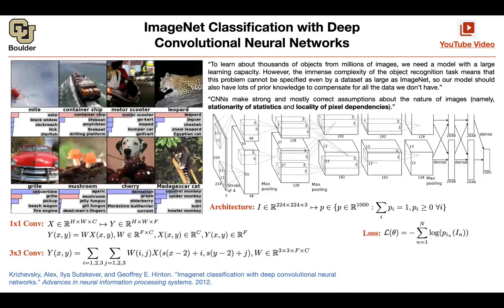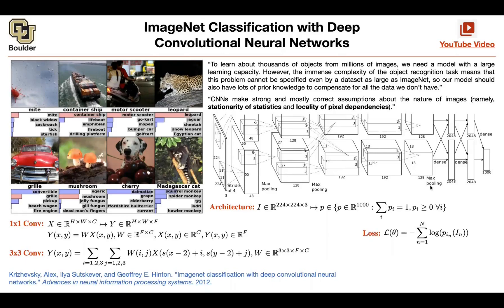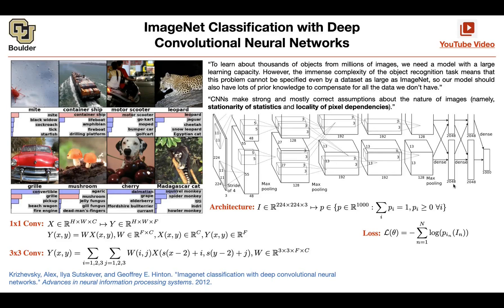AlexNet (Q&A) | Lecture 3 (Part 3) | Applied Deep Learning (Supplementary)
ImageNet Classification with Deep Convolutional Neural Networks